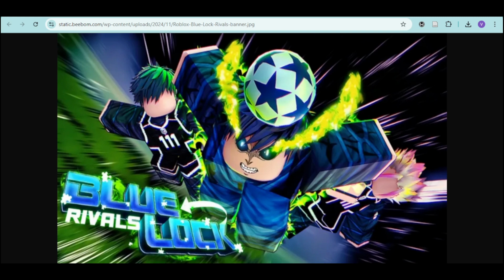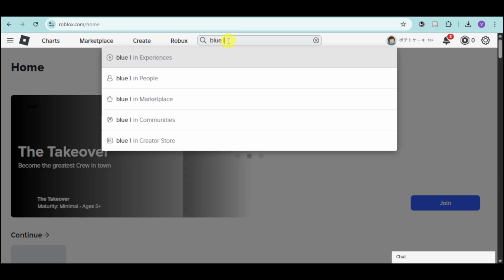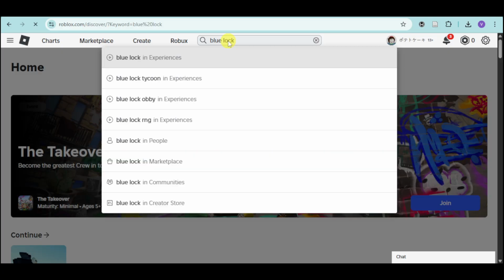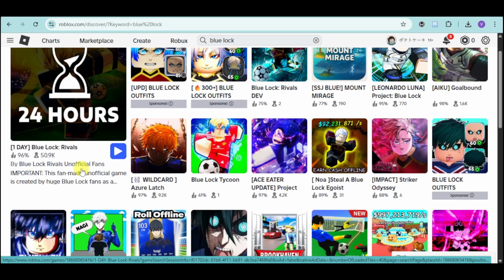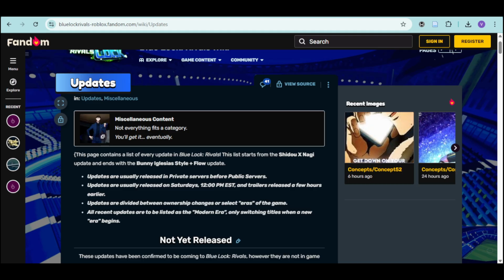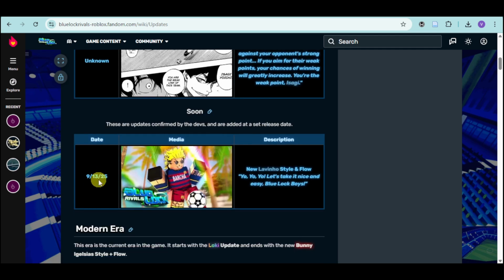Blue Lock Rivals Update [2025 Edition]